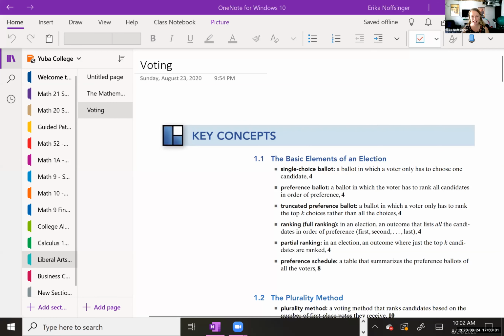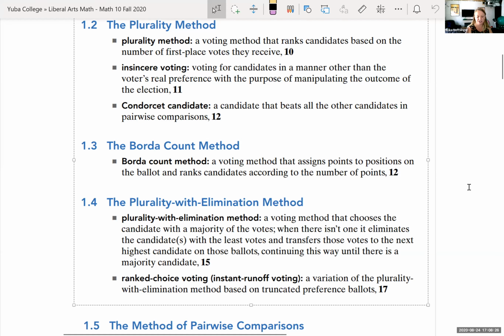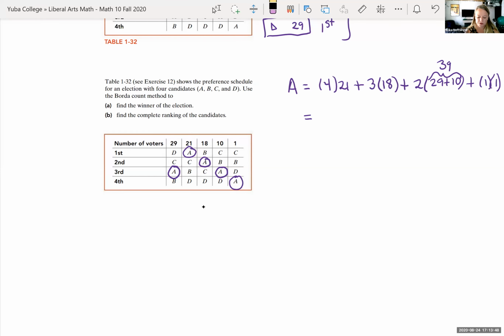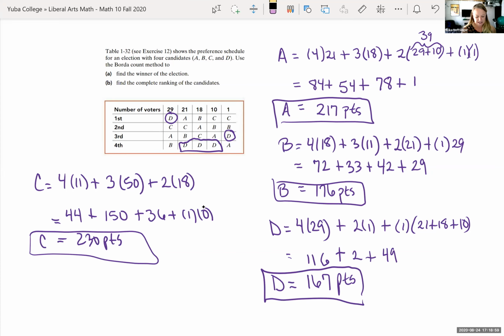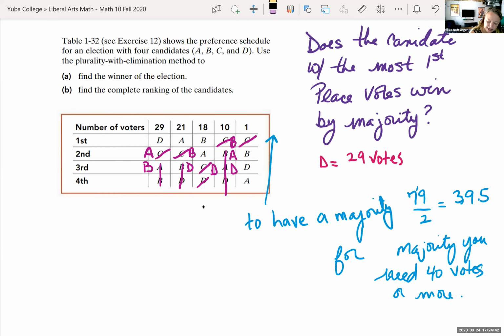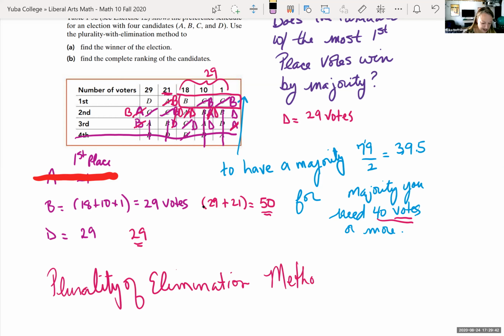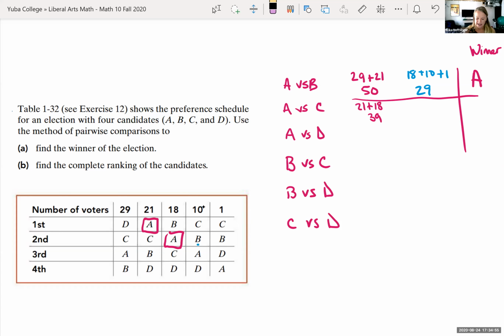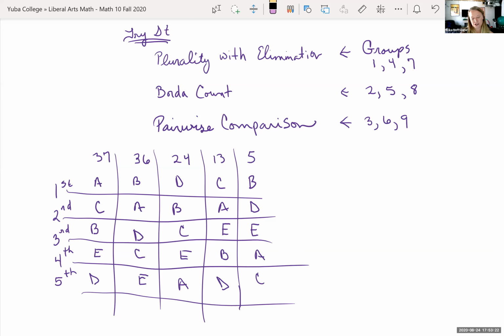Calculating Votes by Different Voting Methods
Calculating the winner of an election based of different voting methods, Plurality Method, Plurality Method with Elimination, Borda Count Method, Pairwise Comparison Method